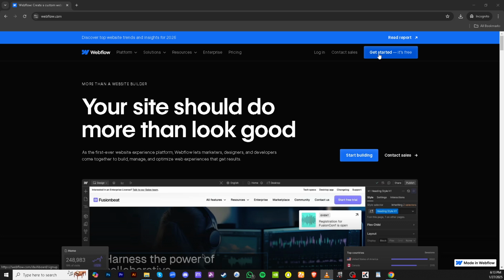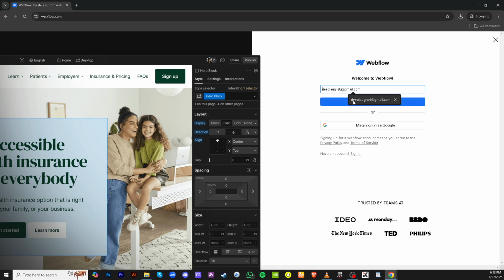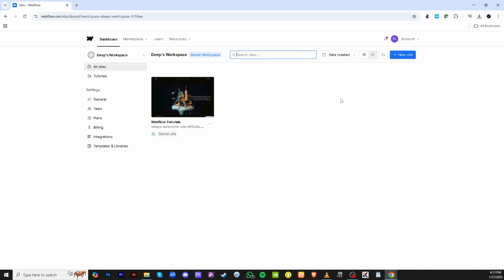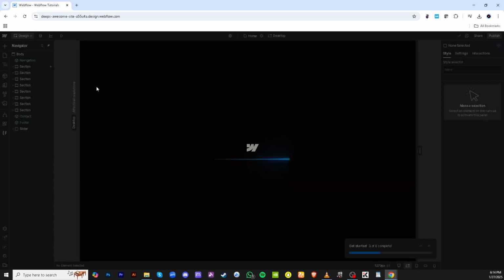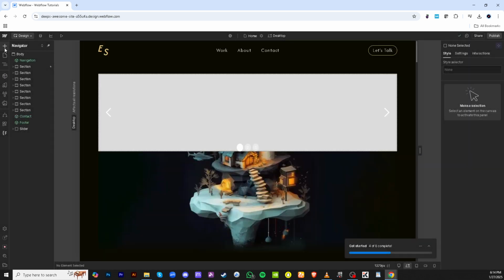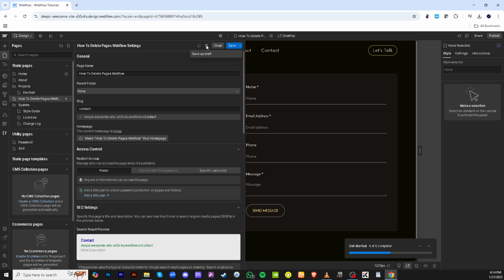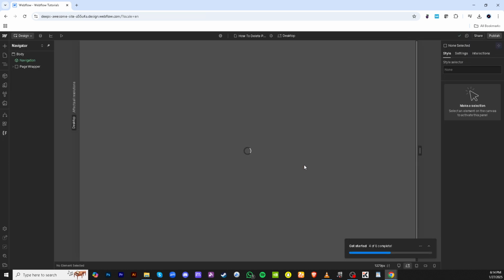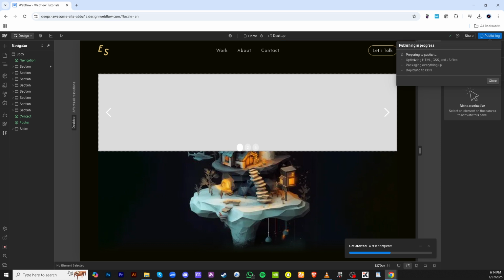How to Delete Pages Webflow [2025 Full Guide]